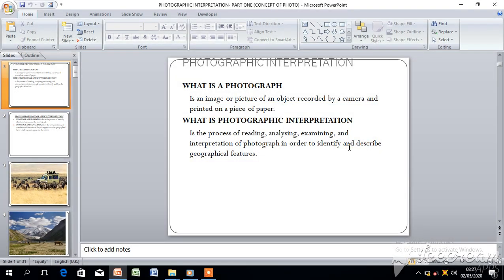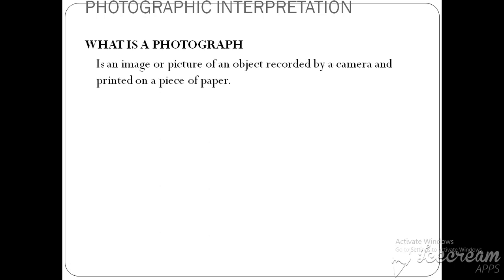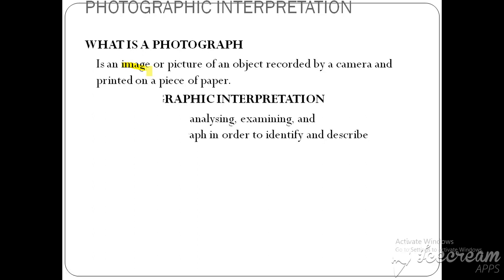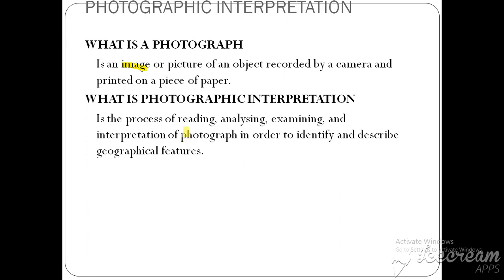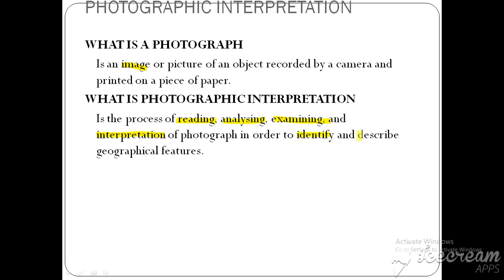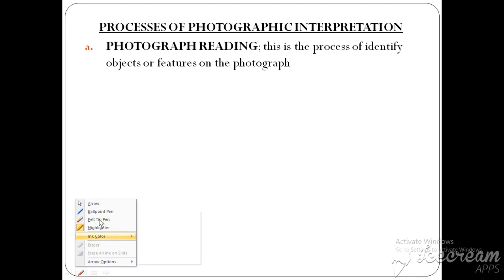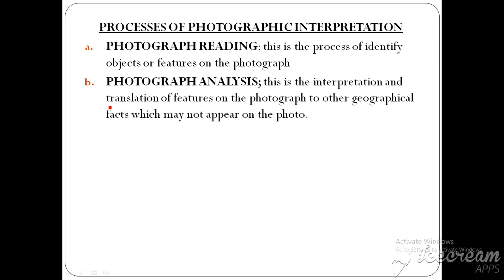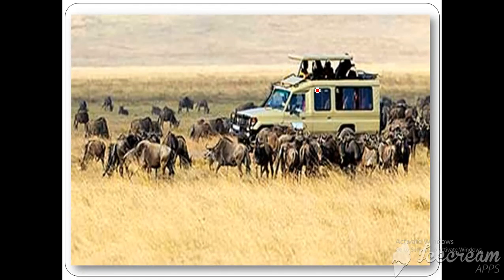Concept of photographs- part one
Form three and form four geography lessons